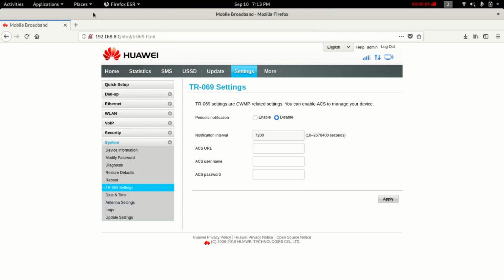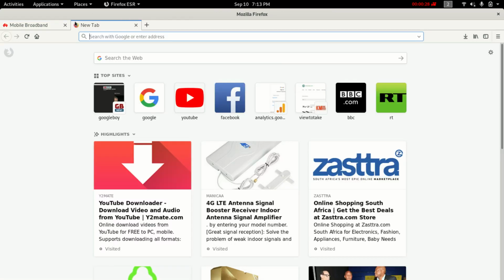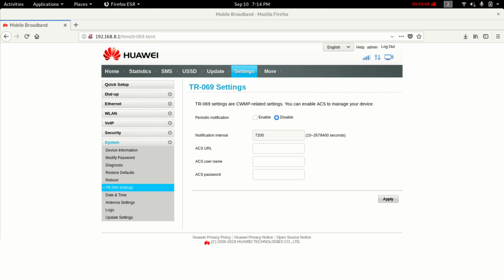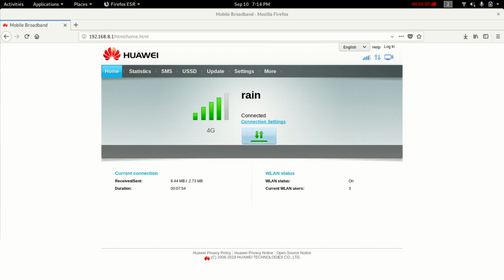How to setup your WiFi 4G Router Antenna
Setting up your WiFi 4G router antenna involves positioning the antenna correctly for optimal signal strength and coverage. Here's a step-by-step guide to help you with the process:

    Understand the Antenna Types: WiFi 4G routers typically come with two types of antennas: internal and external. Internal antennas are built into the router's body and cannot be adjusted, while external antennas are detachable and can be positioned manually for better signal reception.

    Check the Router Manual: Refer to the user manual or documentation that came with your WiFi 4G router. It should contain information on the number of antennas and their optimal positioning.

    Place the Router: Position the router in a central location within your home or office to ensure better coverage throughout the area. Avoid placing it in enclosed spaces or behind obstacles that could block the signal.

    Adjust External Antennas (if applicable):
        For omnidirectional antennas (commonly found on 4G routers), you can position them vertically for a general 360-degree coverage or tilt them slightly to achieve better coverage in a particular direction.
        For directional antennas, you'll need to aim the antenna towards the area where you need better signal strength. You can do this by adjusting the angle and orientation of the antenna.

    Avoid Obstructions: Make sure the antenna has a clear line of sight to the devices you want to connect. Avoid placing the router near thick walls, metal objects, large appliances, or other electronic devices that could interfere with the signal.

    Consider Antenna Height: If possible, position the router at a higher elevation, such as on a shelf or wall mount, to improve the signal coverage.

    Experiment and Test: After positioning the antennas, test the signal strength and coverage in different areas of your home or office. Use your devices to connect to the WiFi network and check the signal strength indicator or use network monitoring tools to determine the quality of the connection.

    Repeat if Necessary: If the signal strength is still not satisfactory, you can reposition the antennas and repeat the testing process until you find the optimal setup.

    Use External Antenna Boosters (optional): If you need to extend the range further, you can consider using external antenna boosters or range extenders that are compatible with your WiFi 4G router.

Remember that the effectiveness of the antenna setup may vary based on the specific model of your WiFi 4G router, the number and type of antennas it has, and the layout of your home or office. Regularly monitor the signal strength and performance of your WiFi network to ensure it meets your requirements.